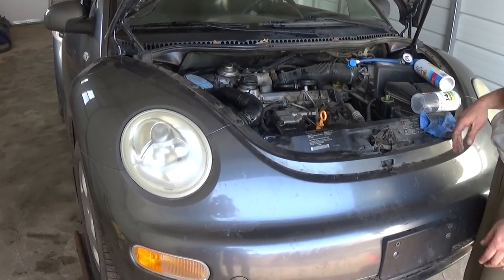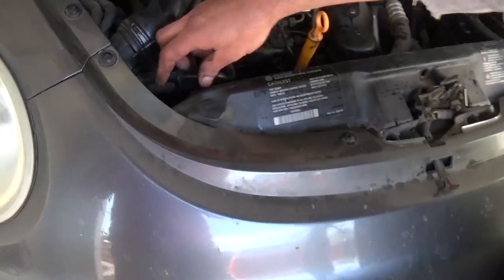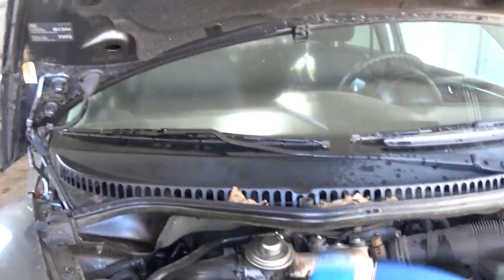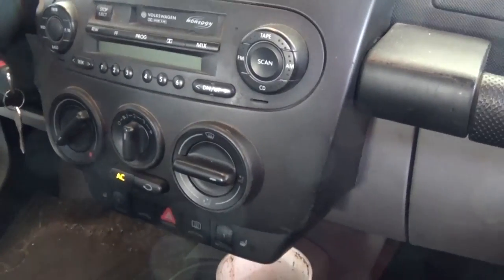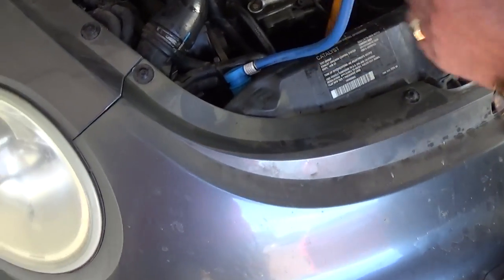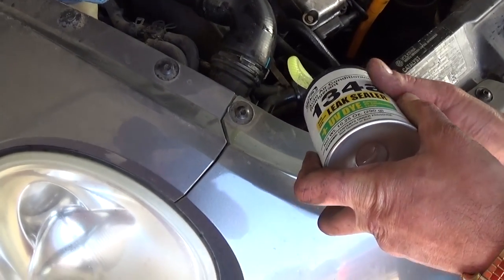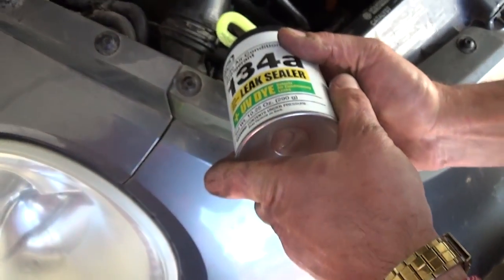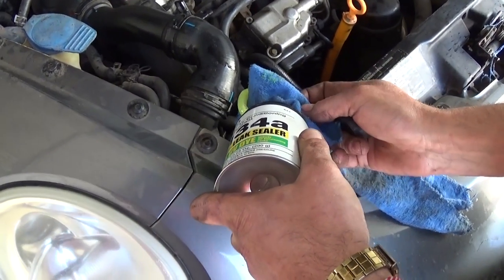VW Beetle A/C System Recharging How to Recharge Air Conditioning on Vw Beetle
We took this video to show you how to recharge the Air Condition on a Volkswagen New Beetle. If you have lost freon due to repairs or leaks this is the procedure to recharge it. If your system was vacuumed you will need to add a can of oil.
We hope the video was helpful so you do not have to sweat in the hot summer days.

We have a video about replacing an A/C Compressor on our channel as well.